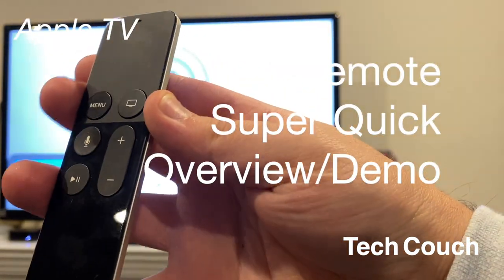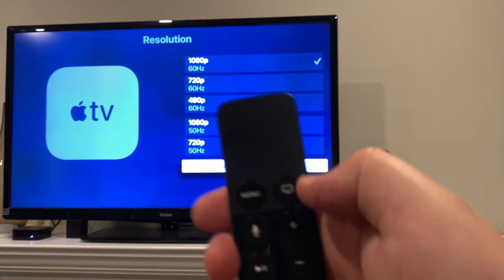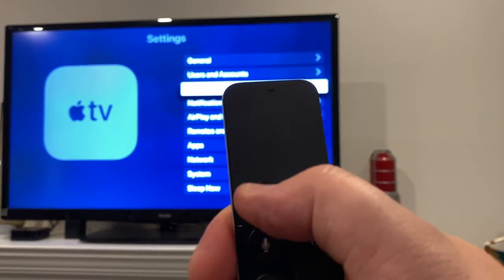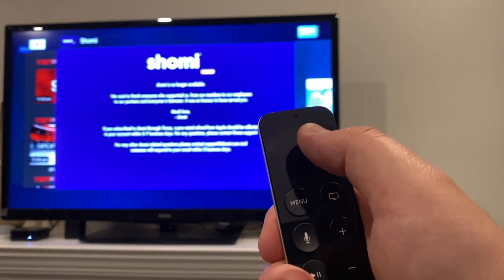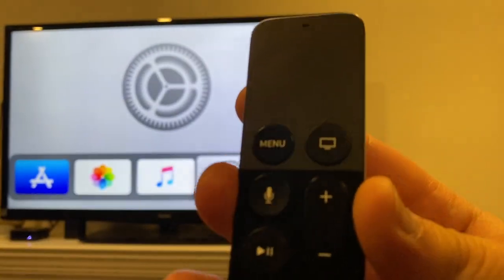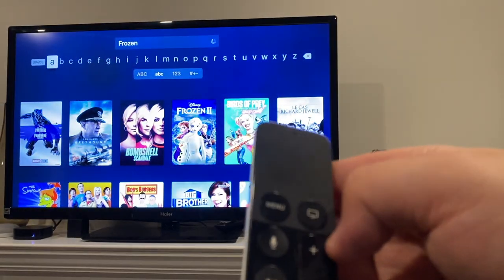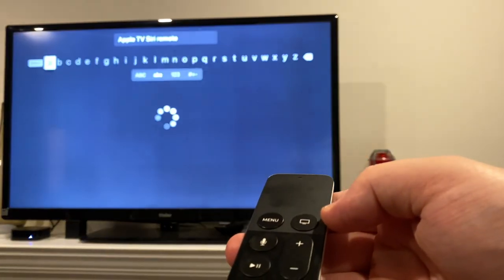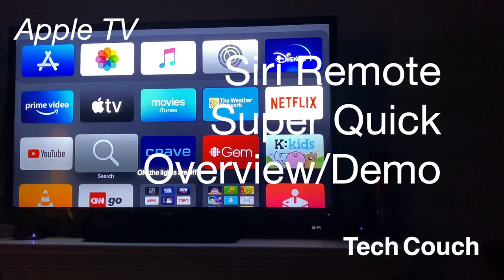Apple TV Siri Remote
This is our SUPER QUICK overview, demo, and walkthrough of the Siri Remote for the Apple TV (4th generation or later).

We have full series/playlists overviewing the Apple TV, which you can watch here, and feel free to reach out for any questions or recommendations (e.g., leave a comment below or go to our website):

You can get various Apple TV models from Apple or many other technology retailers